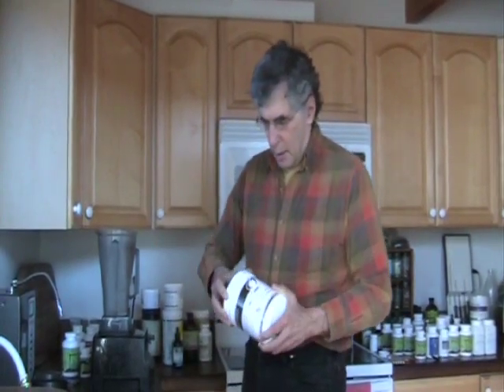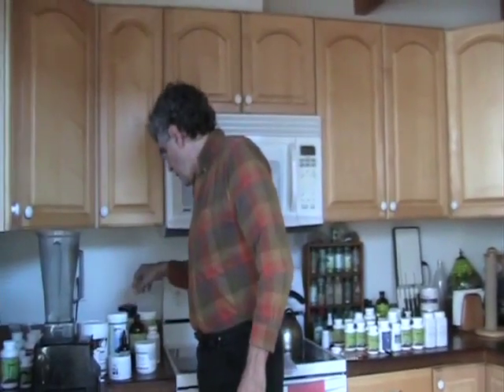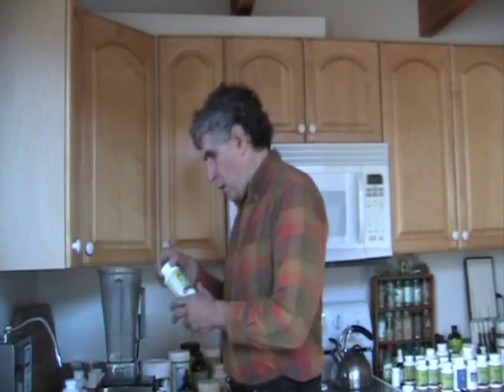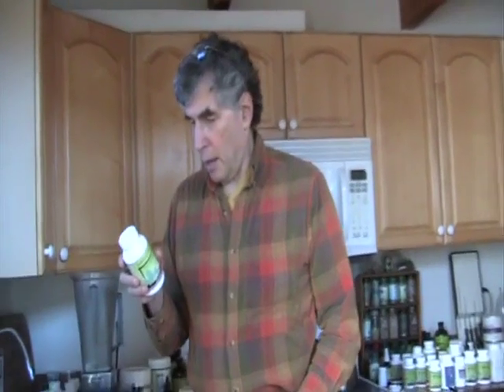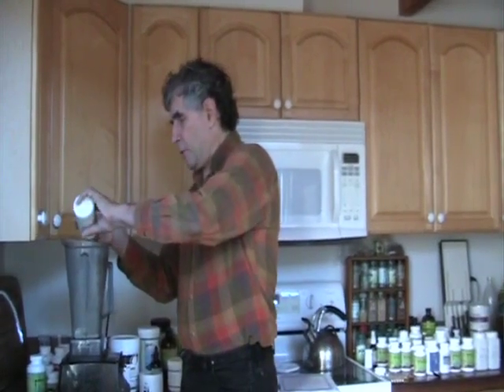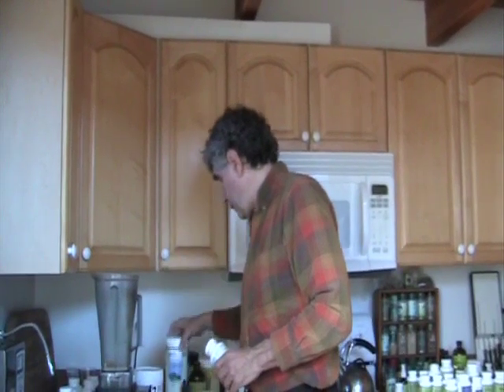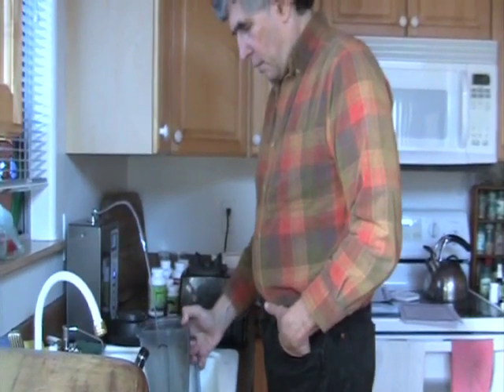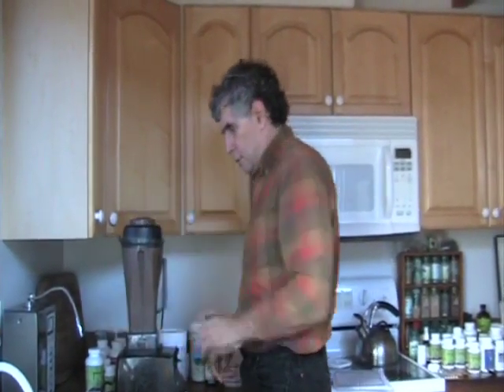Healthy Smoothies with Dr. Robert Zieve